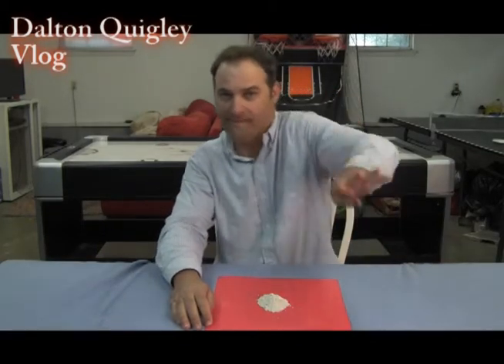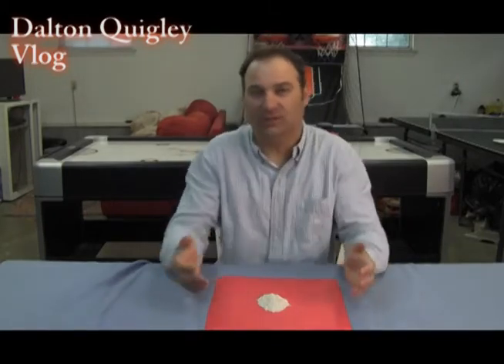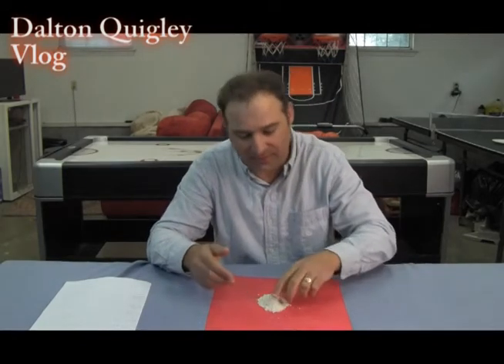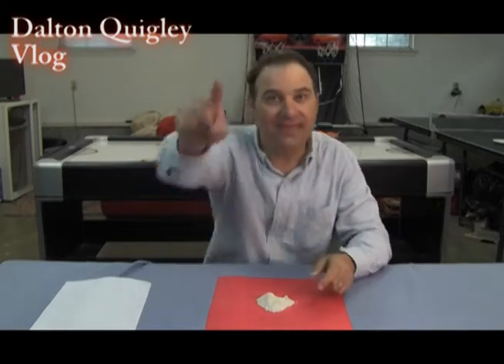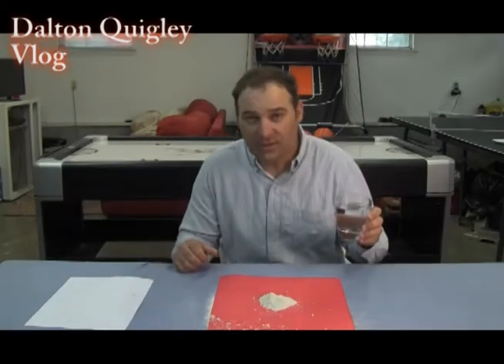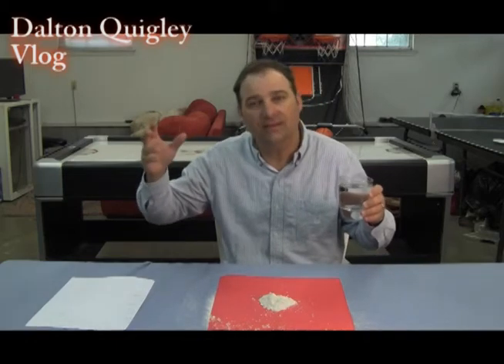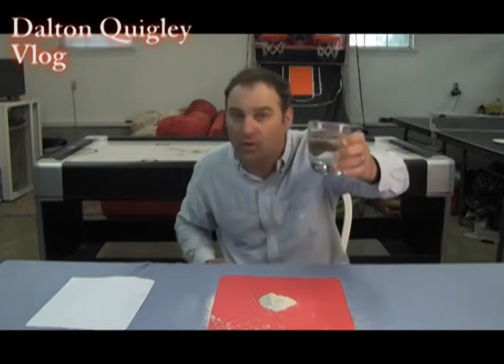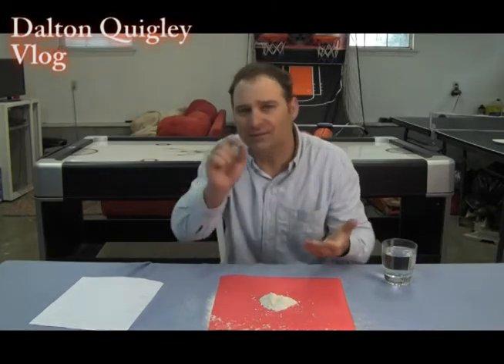How to use Diatomaceous earth does chlorine affect garden soil from city water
Hi everyone, this is my 4th vlog post and it covers two topics one is Diatomaceous earth and how to use it around the home- you aren't going to believe what it does for those horrible little ants that get in the cabinets and spiders as well as I go over how chlorine affects topsoil microbes. Much to learn and share, this is really good information that deserves to be shared. If you agree please share it with family and friends. I added a little more humor than in the past. Thank you for being watching my video and see you on vlog post 5.